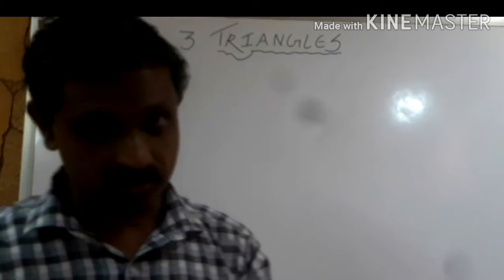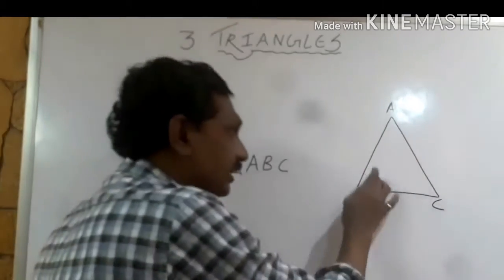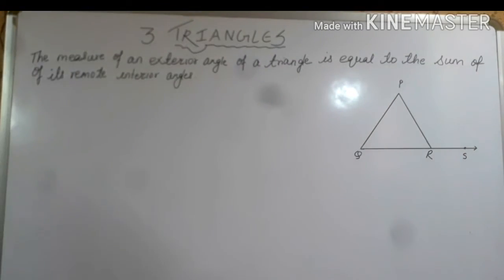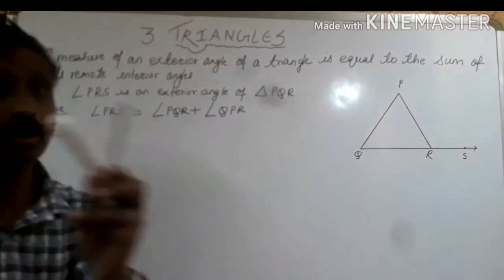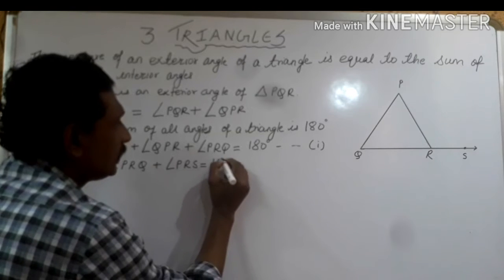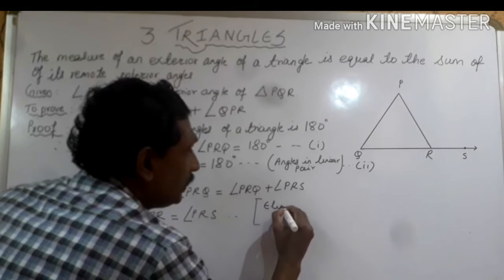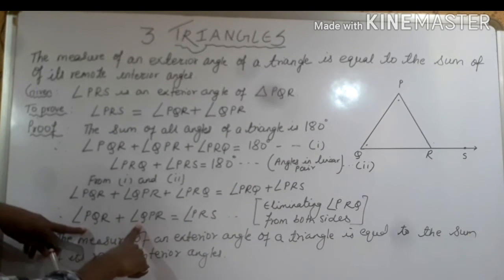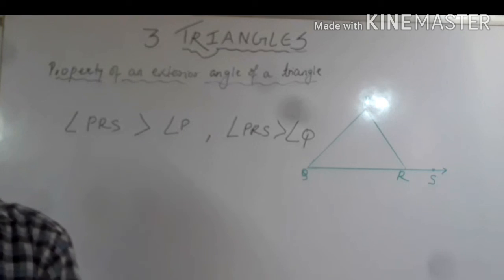IX Maths II | Chapter 3 Triangles | Video 1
Introduction | Theorem | Properties